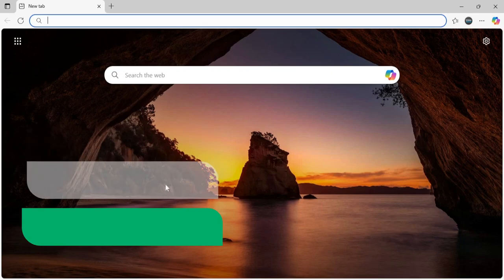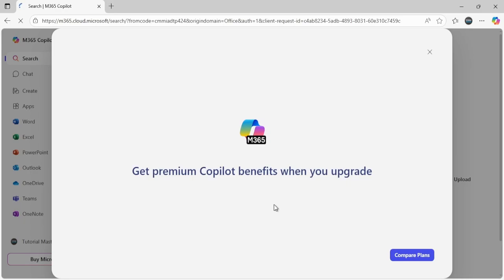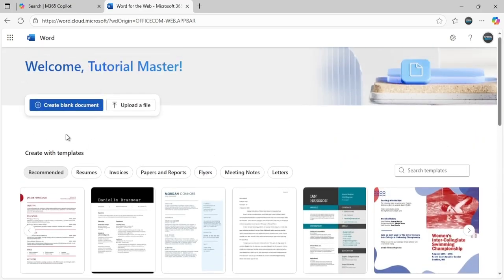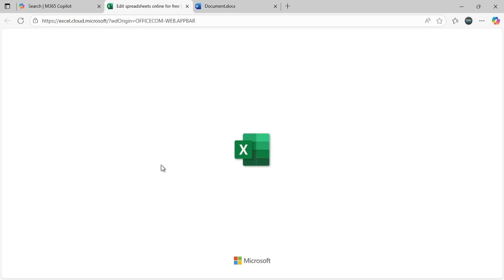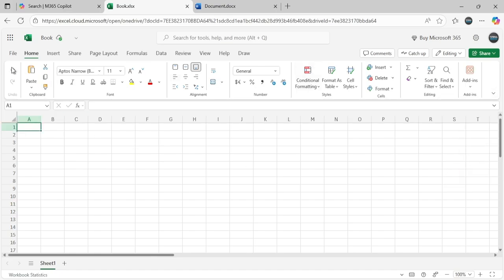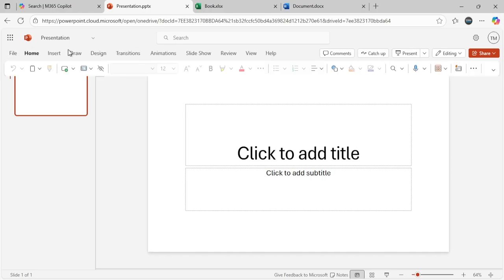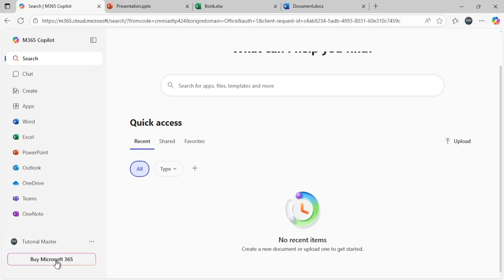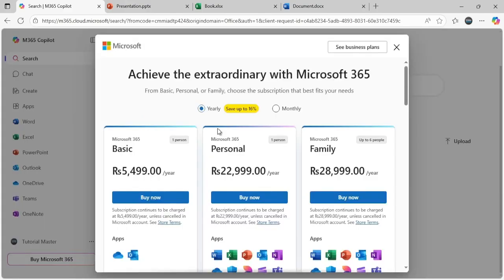How to get Microsoft Word, Excel & PowerPoint for FREE!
Want Word, Excel, and PowerPoint without paying? In this video I’ll show all the legit ways to get Microsoft Office for free in 2025 — from the browser-based Office for the web to student plans, trials, mobile apps, and Microsoft’s newer ad-supported options. I’ll also show tips to get full editing, collaborate in real time, and when you might need to upgrade to Microsoft 365 for desktop features.

What You’ll Learn in This Video:

✅ How to use Office for the web (free Word, Excel, PowerPoint in your browser).
Microsoft
✅ How students & educators can get Microsoft 365 for free or discounted (verify with your school email).
✅ How to use the 30-day Microsoft 365 trial to access full desktop apps.
Microsoft
✅ Using free mobile Office apps and limited-function desktop/web alternatives
✅ New ad-supported/limited Windows Office builds Microsoft is testing (what to expect).
✅ When to choose free web/mobile versions vs. paid Microsoft 365 (features vs. convenience)
✅ Tips for saving files, collaborating, and keeping your documents compatible

⌚ TIMESTAMPS
00:00 – Introduction
00:15 – Sign in & start a free Word/Excel/PowerPoint doc online
05:29 – Paid Office
06:27 – Wrap Up & Final Recommendations